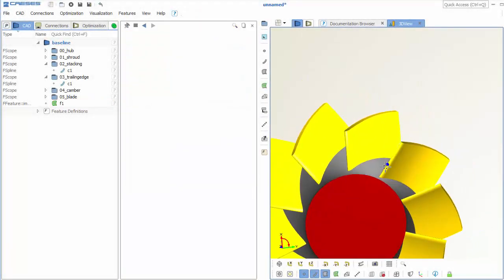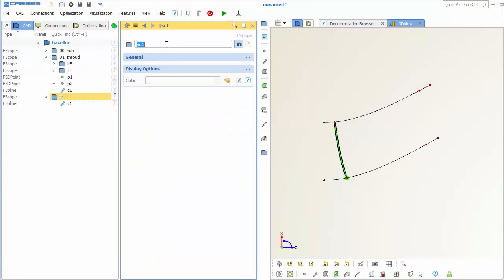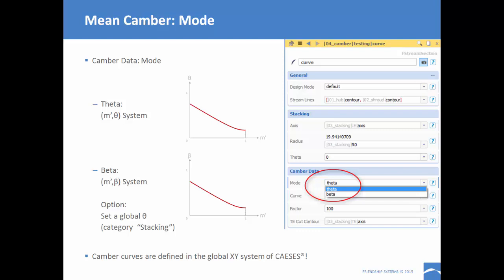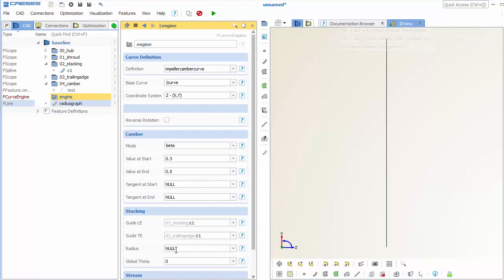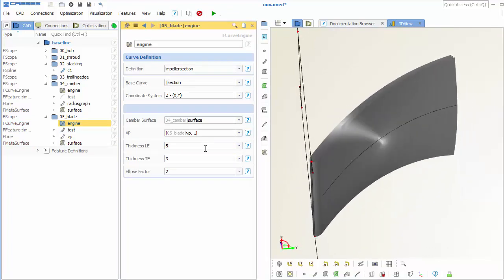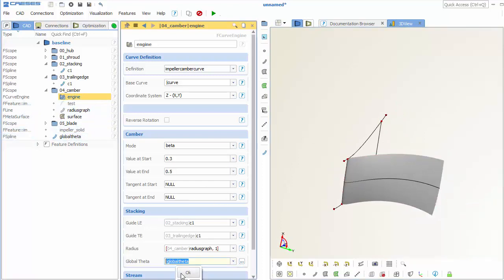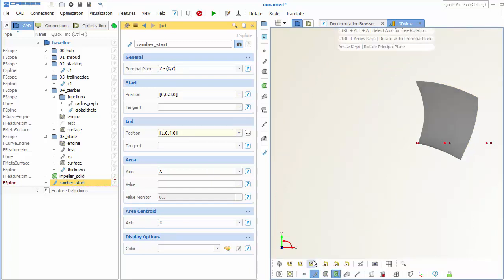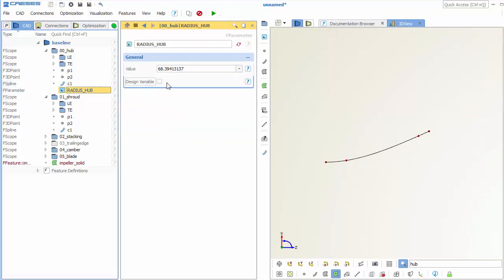Tutorial Impeller Blade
This video shows how to create a fully-parametric impeller blade in CAESES from scratch. See also our website where a related blog post gives more detailed information about the camber and thickness concept.

These kinds of blades and various other flow-exposed components (ships, wings, engine parts, ...) can be created with CAESES.